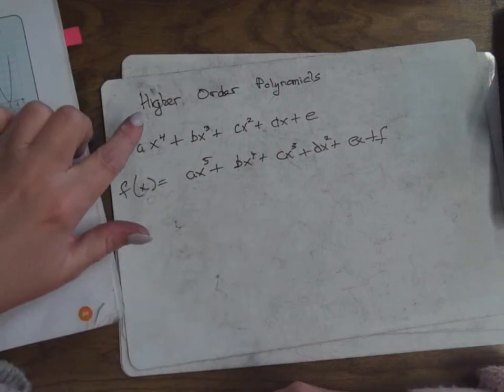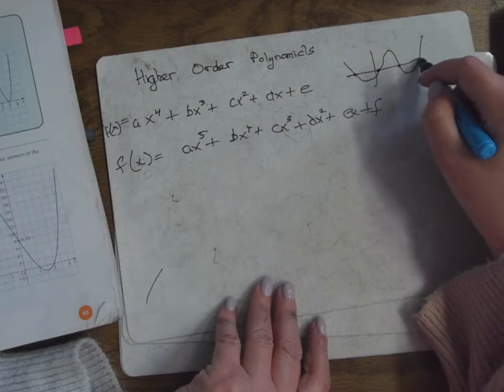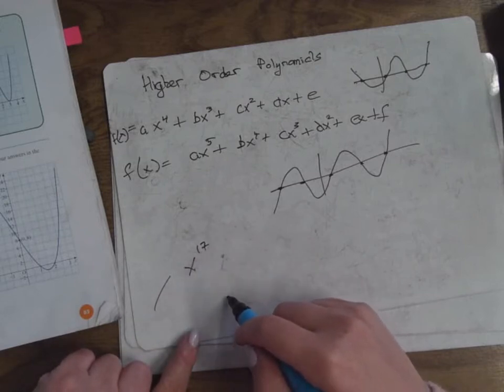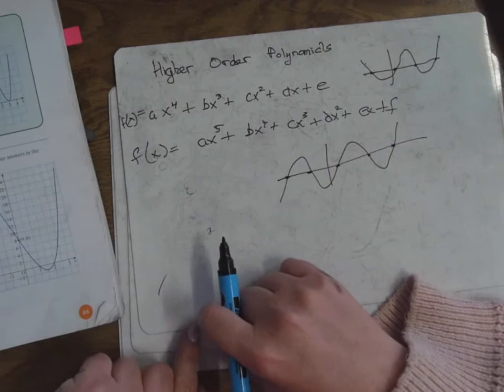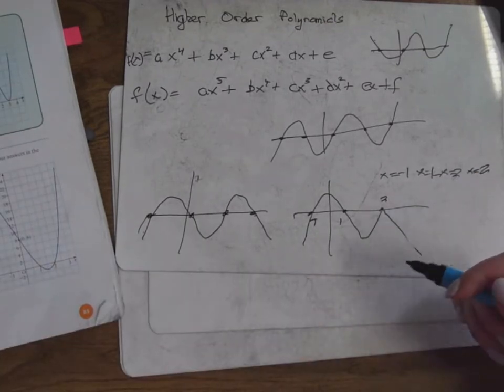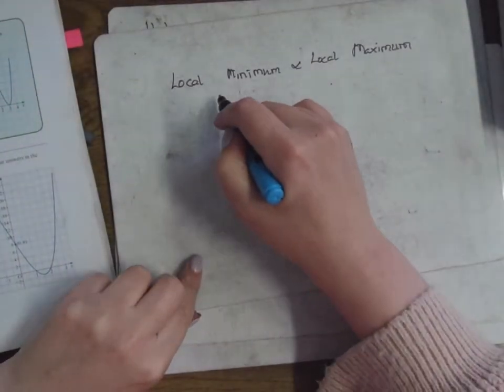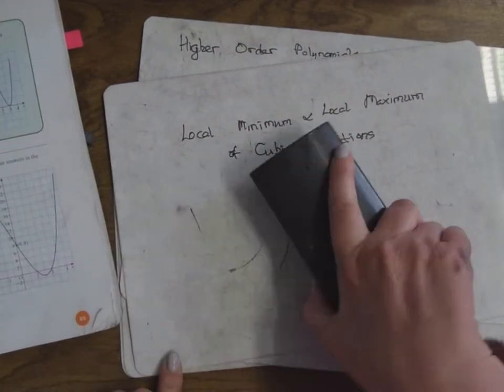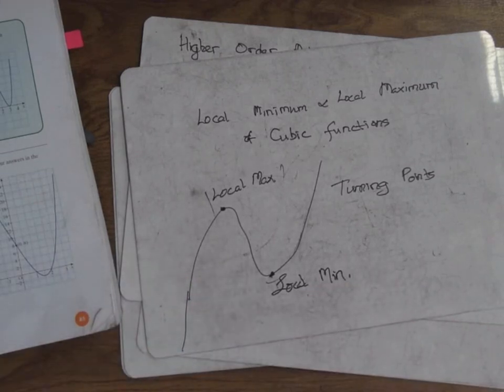Maths 5 1410 0002